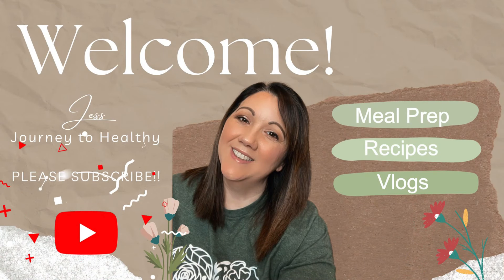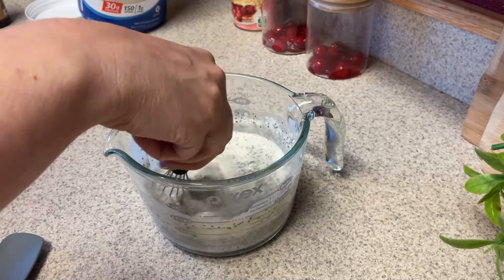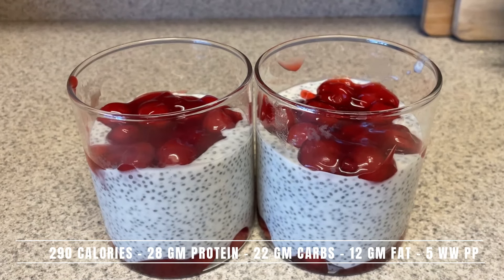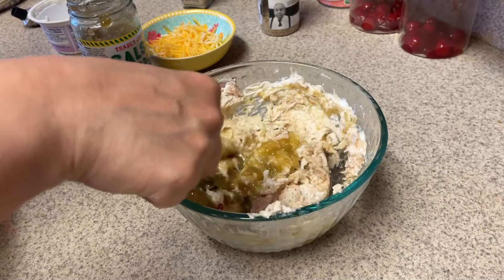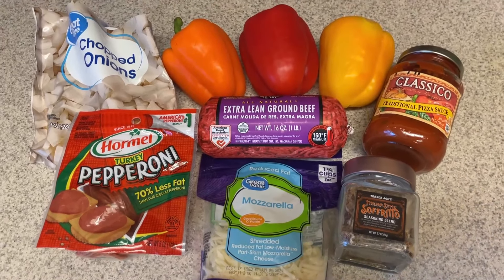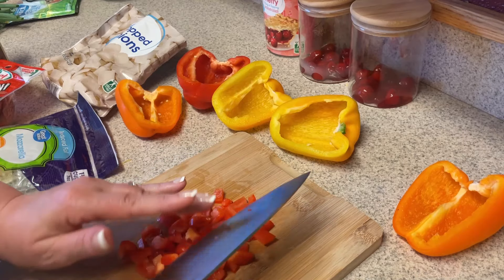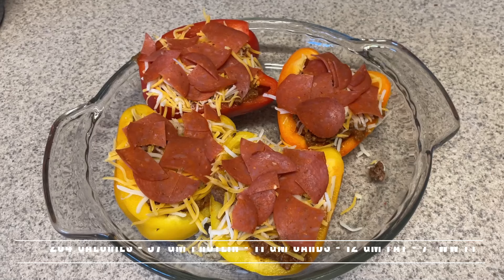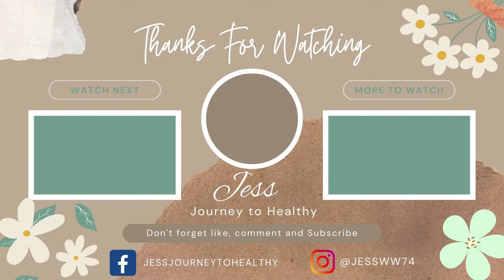*NEW* EASY MEAL PREP |Cherry Pie Chia Pudding, Pizza Stuffed Peppers, Salsa Verde Chicken Enchiladas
*NEW* EASY MEAL PREP | Cherry Pie Chia Pudding, Pizza Stuffed Peppers, Salsa Verde Chicken Enchiladas | WW Points/Calories

I’m excited to hear about your own journey, whether you’re taking the first steps or you’ve been on the path to better health for a while. Please drop your comments below and share your experiences, questions or any stories you’d like to tell.

Meal Plan
Green Salsa Verde Enchiladas (loosely based on this recipe - I will show in meal prep)

Some videos may contain products that were sent to me to test, but I will always give my own honest opinions. This adds no extra expense to you when you make a purchase. I appreciate your support of
this channel!